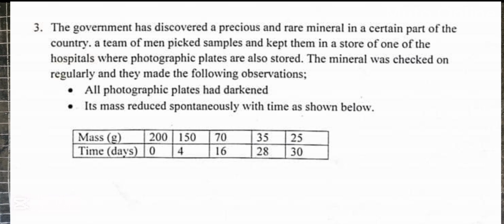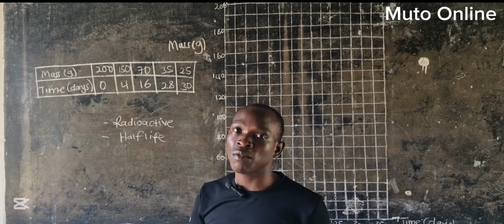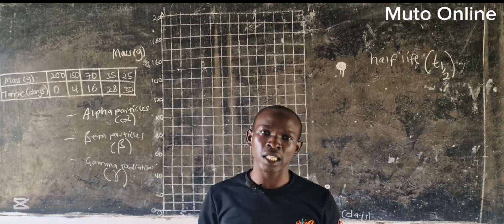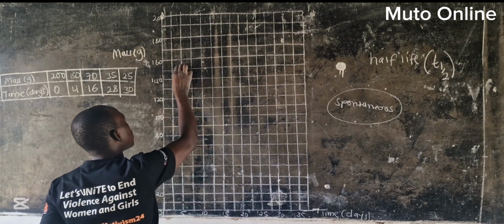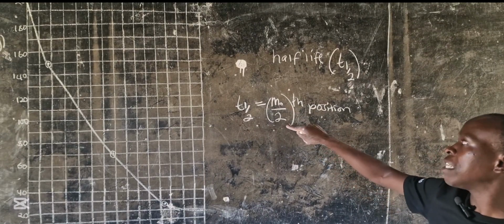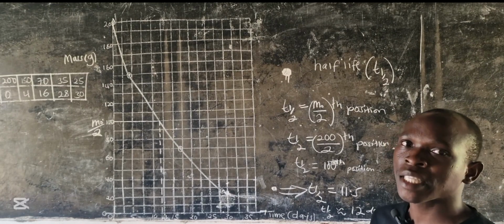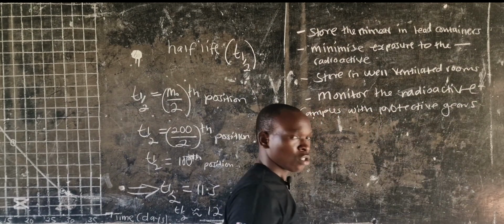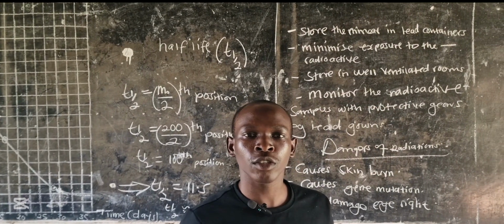modern physics scenario solved, A must watch